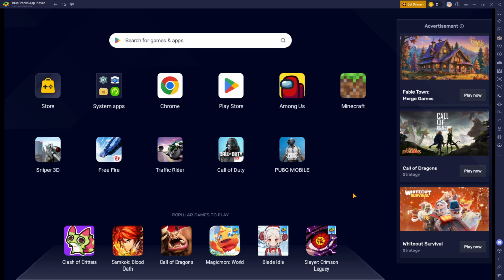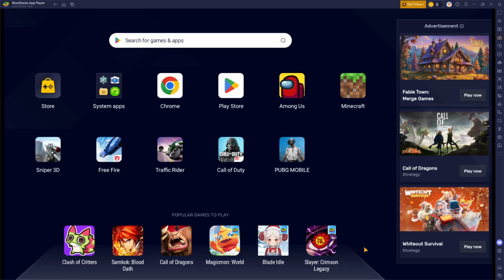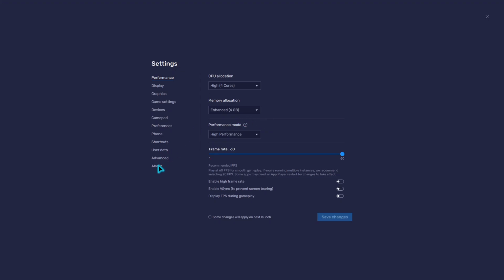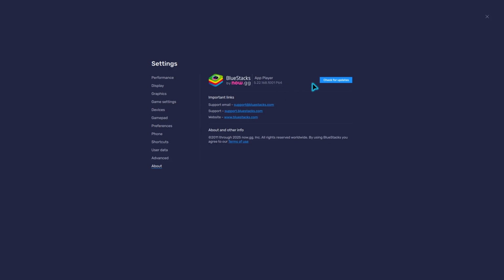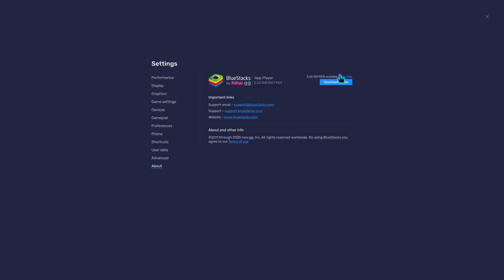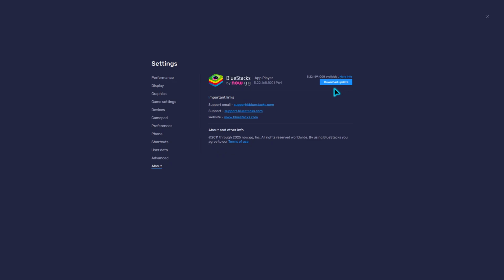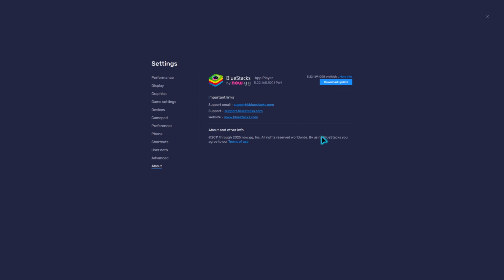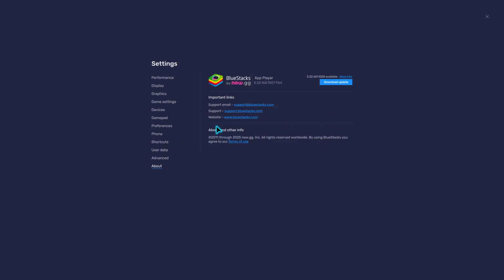How To Update Bluestacks On PC [2026 Guide]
How To Update Bluestacks On PC